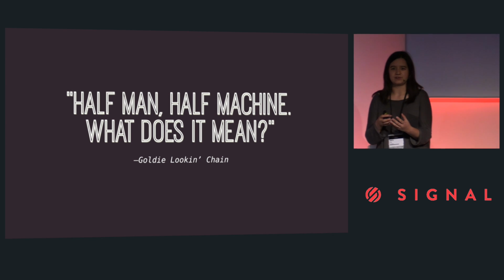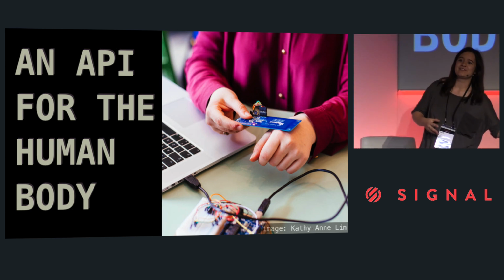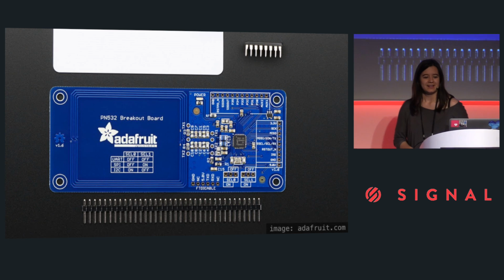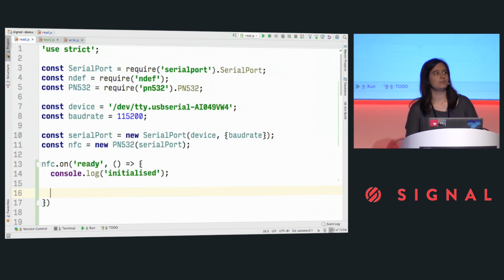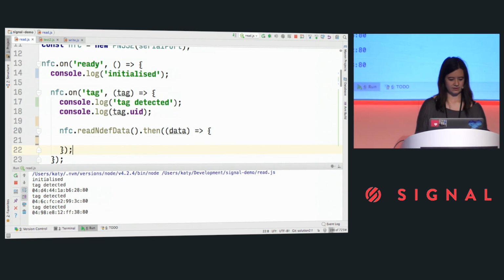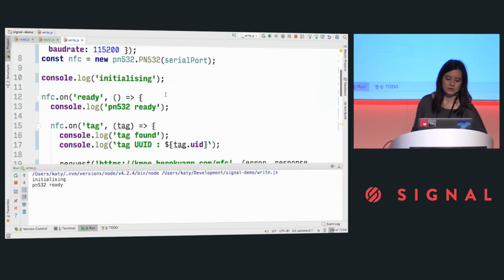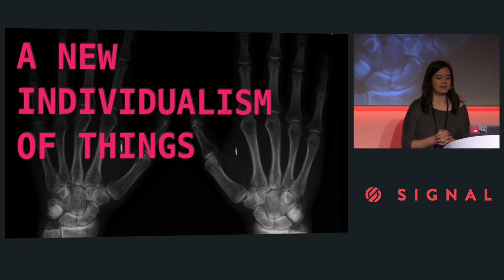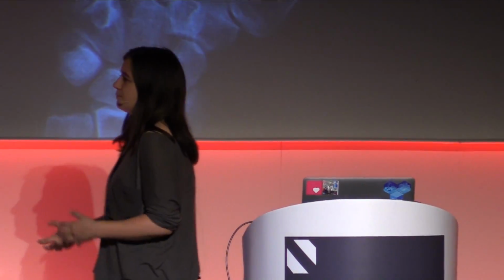SIGNAL London 2016 - APIs for Cyborgs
Cyborgs are all around us, and they're becoming self-aware. This talk uses NFC as a demonstration of opportunities and pitfalls of open hardware for the human body. Our live-coding journey will take us through an intro to NFC protocols by building an app for the NFC transponder implanted into my hand.